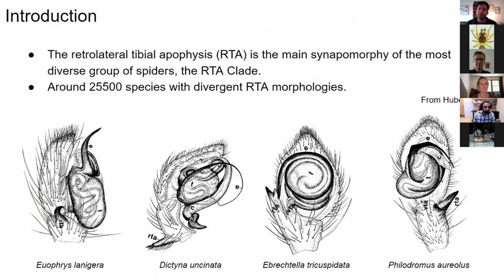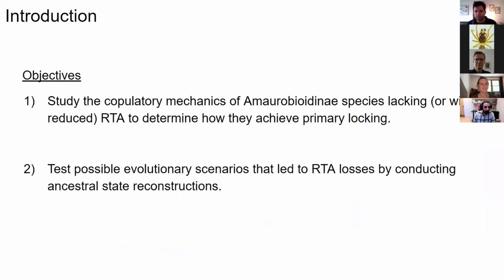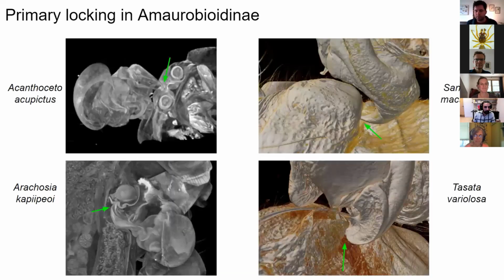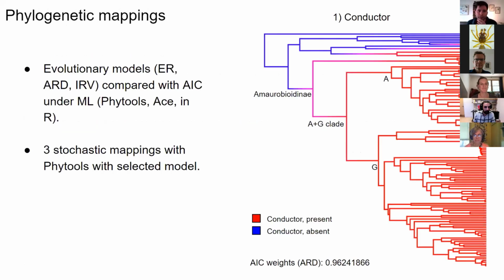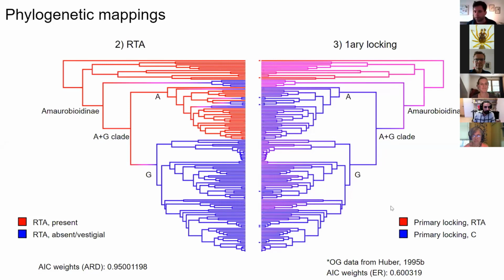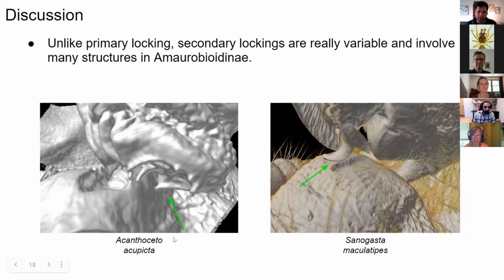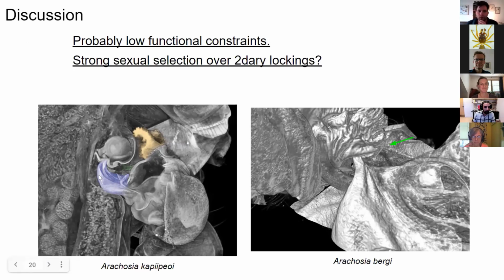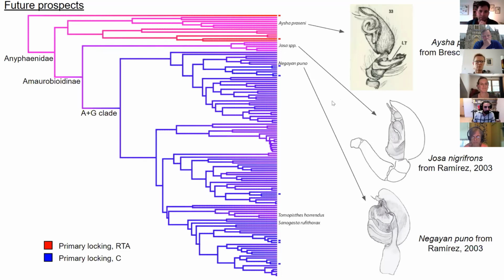Functional Morphology 1: Dante Poy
Functional replacement in genital locking led to multiple RTA losses in ghost spiders (Amaurobioidinae, Anyphaenidae)